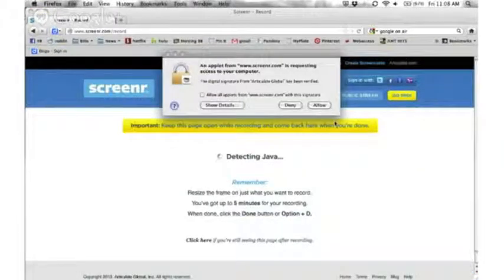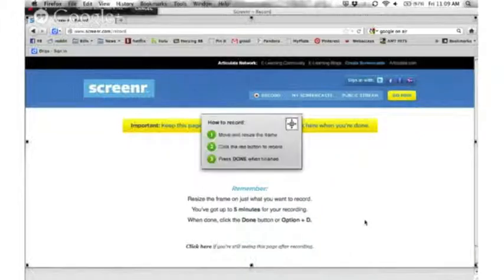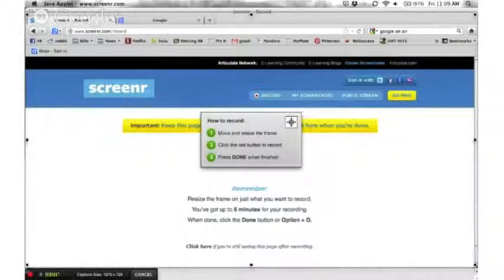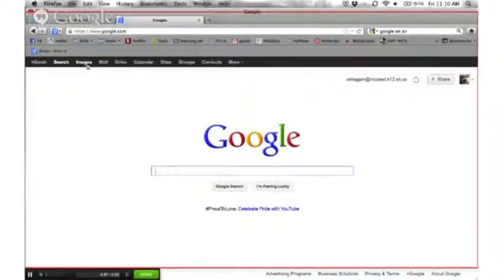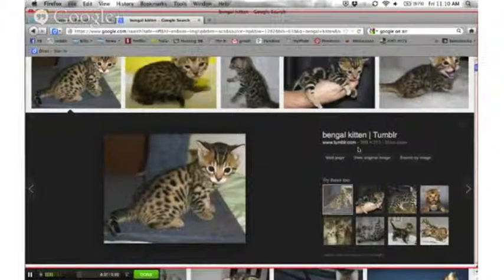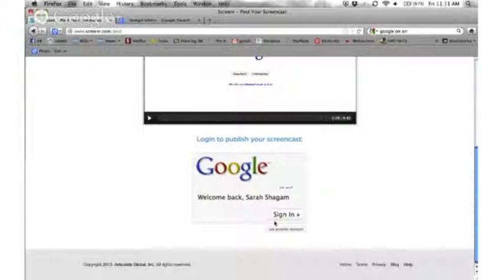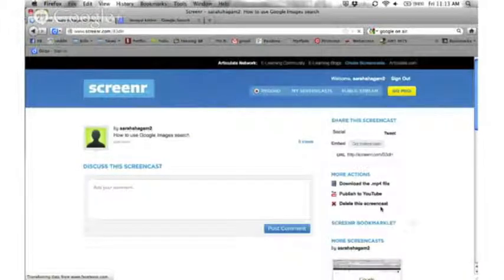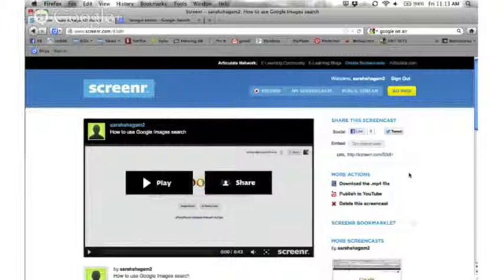Screenr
How to use Screenr.com to screencast as you demonstrate on the computer.